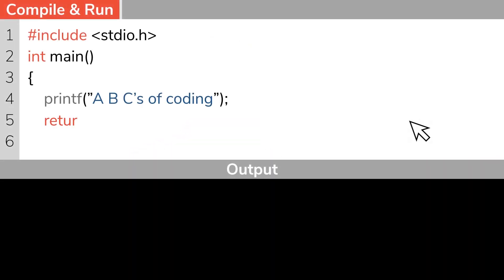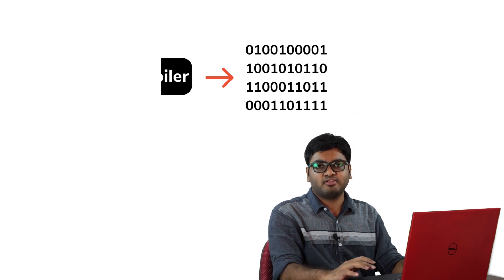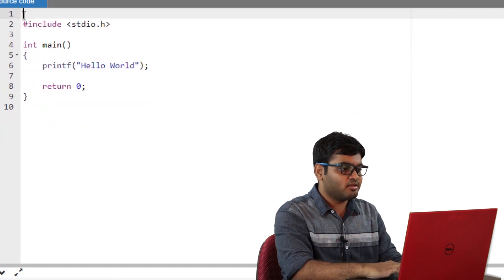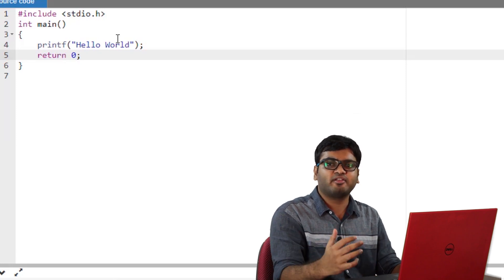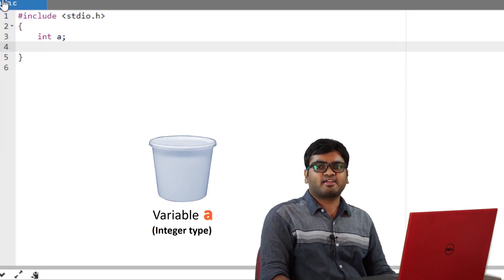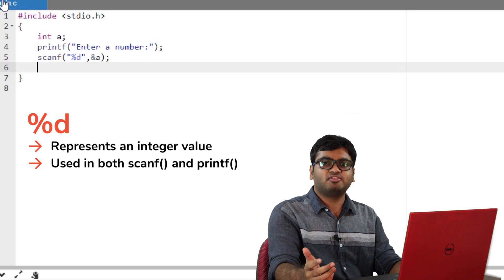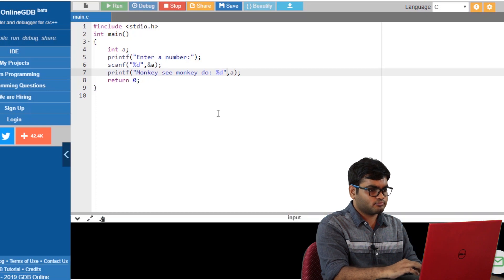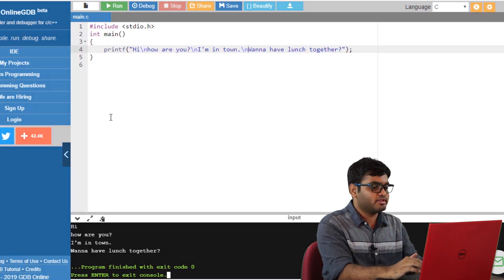Introduction to C language | C Programming for Beginners | AnyBody can Code | #1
Episode 1 of the AnyBody can code series.

In this day and age of technological revolution, the ability to talk to machines is absolutely necessary. ABC series is aimed to help you stay up-to-date with modern times and hence possess the basic coding skills.

In this episode, we will discuss comments and their uses in C programming, printf() and scanf() functions, standard input-output library and basics of datatypes. In the episodes to come, we will gradually discuss the most important C programming topics to help the viewers become proficient in coding!